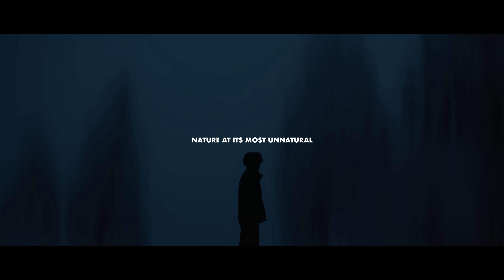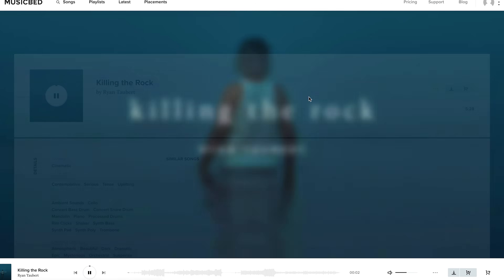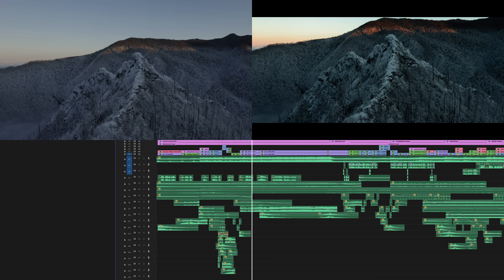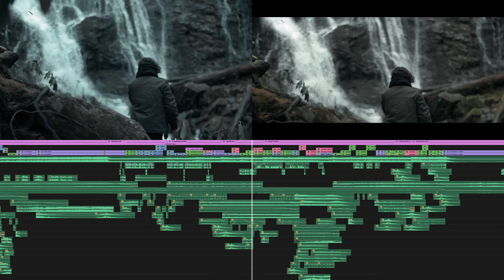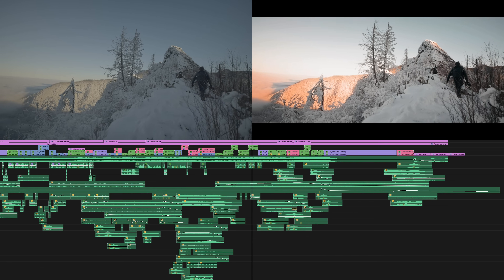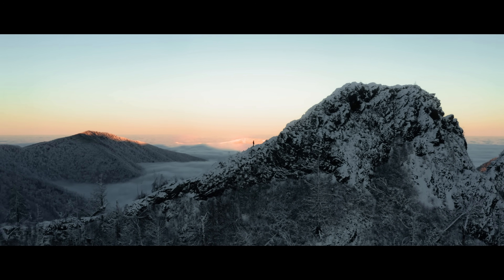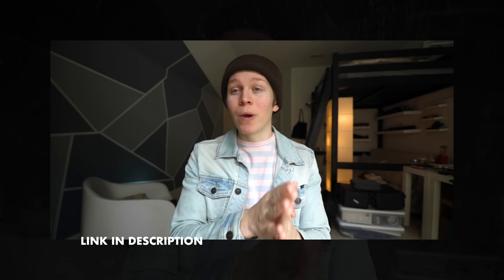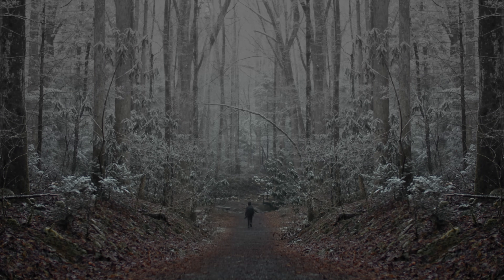Filmmaker Breaks Down a CINEMATIC TRAVEL FILM - Adobe Premiere Pro CC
Breaking down how my most recent travel film "Nature at its Most Unnatural" was made. Diving into the editing, visual effects, sound design, and more. Hope you enjoy the breakdown!

📷 Gear I used to make this video:
Main camera
Main camera
Speed Booster
Camera bag
SD Cards
ND Filters

✏️Fonts used:
Uni Sans
Oswald
Futura

0:00 - Intro
1:32 - Before and After
4:09 - Overview/Concept
4:55 - Visual Effects
6:58 - Sound Design
7:41 - Voiceovers
10:28 - Outro